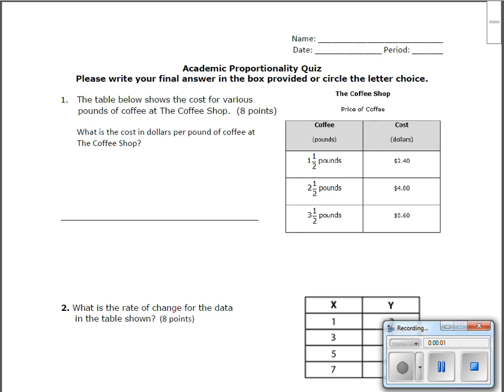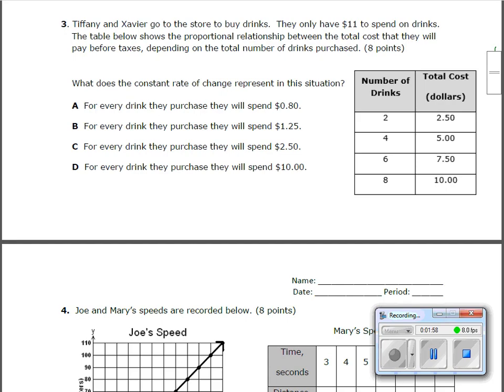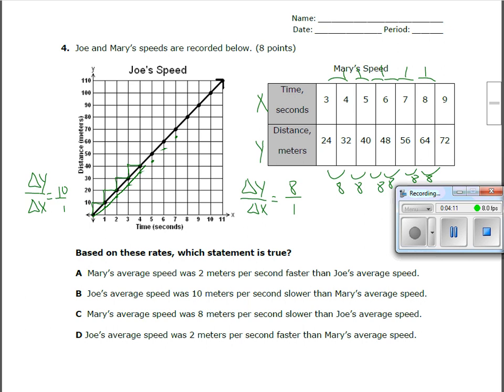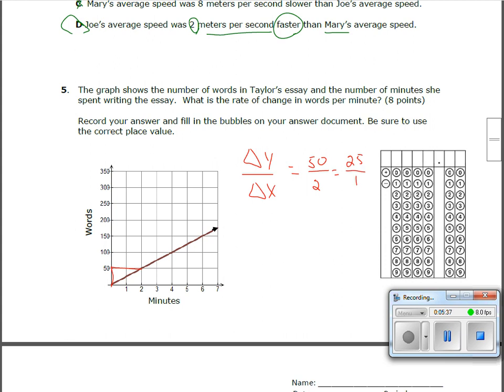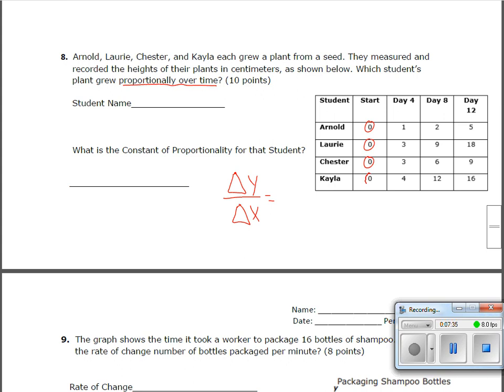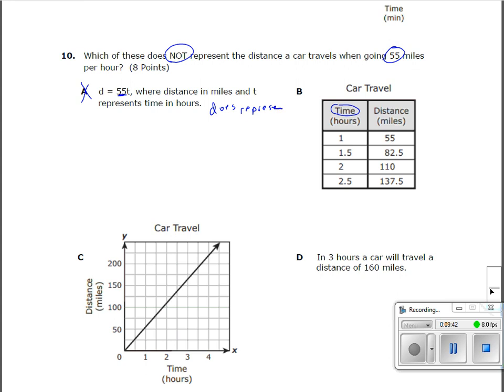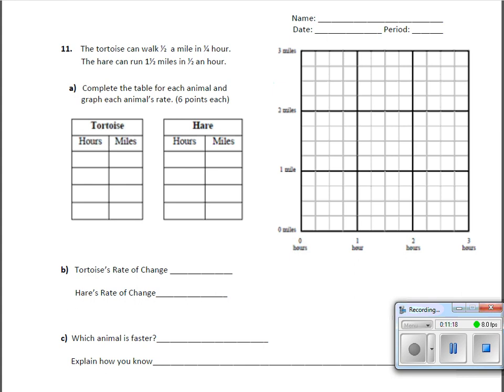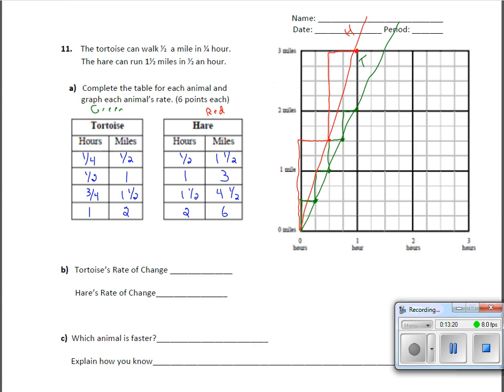video over proportionality quiz by Mr LeCompte